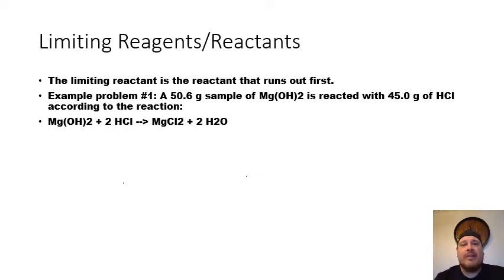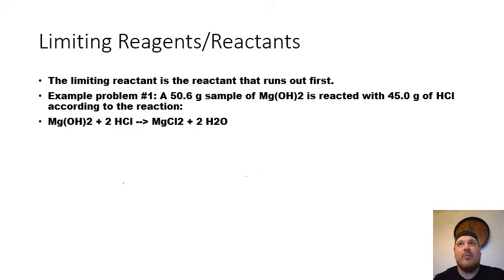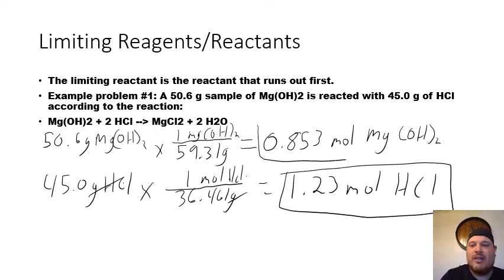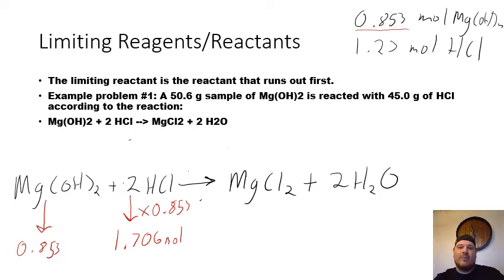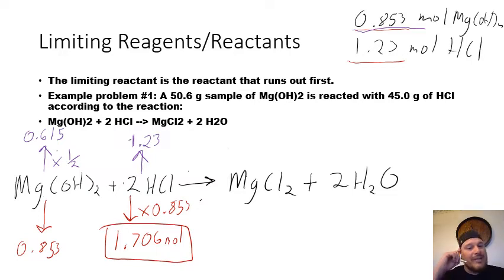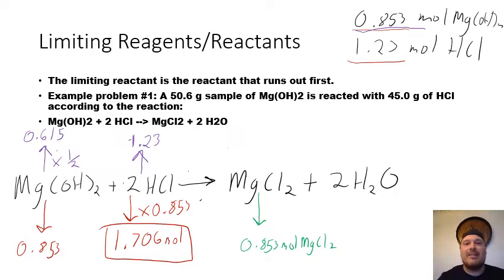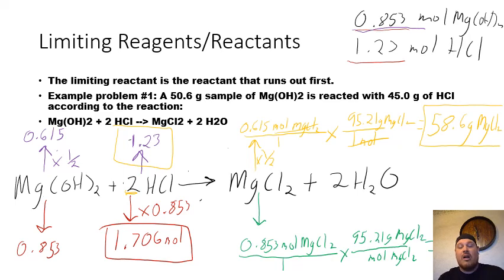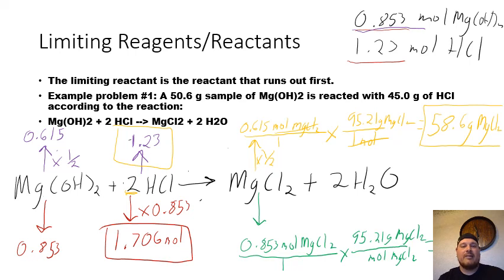Limiting Reactant lecture